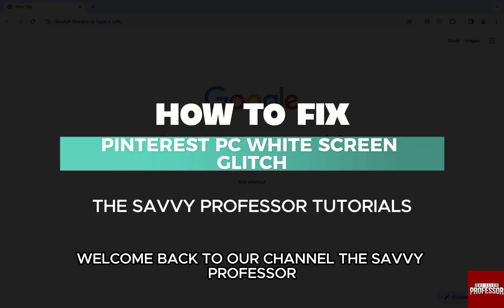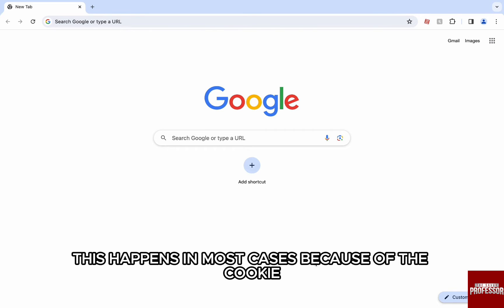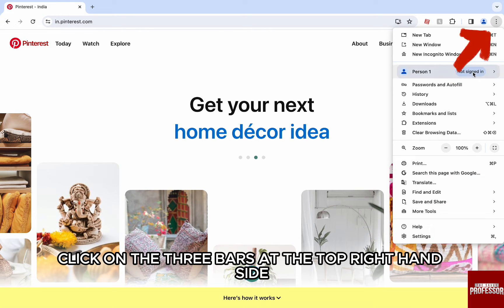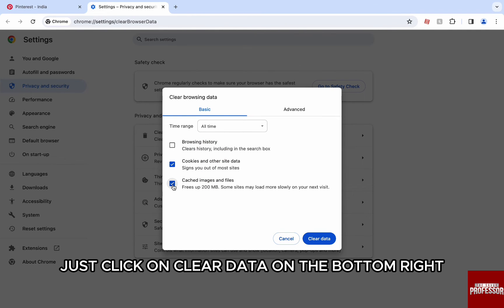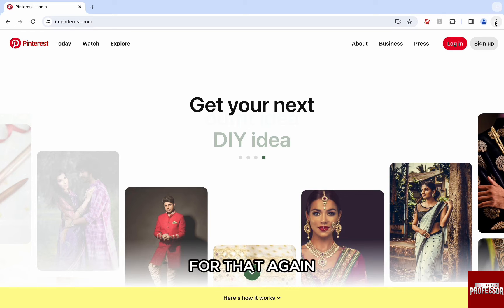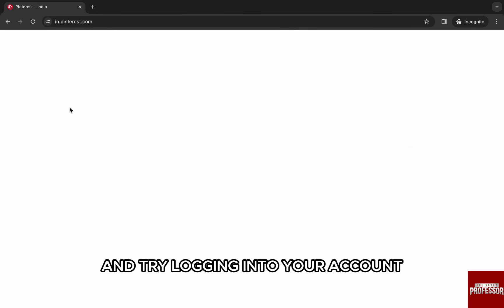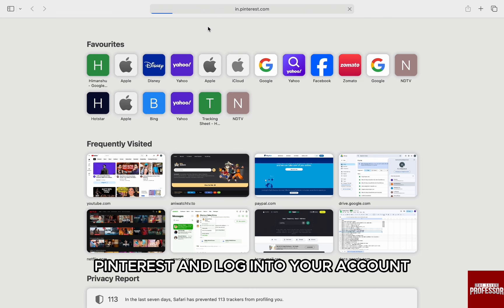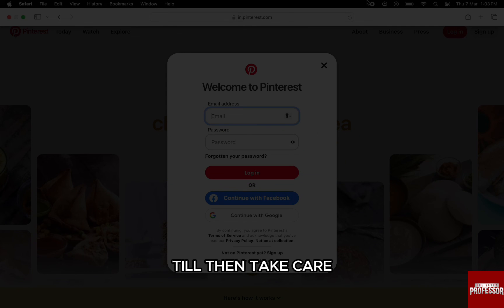How To Fix Pinterest PC White Screen Glitch (How To Fix/Solve Pinterest White Screen)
How To Fix Pinterest PC White Screen Glitch (How To Fix/Solve Pinterest White Screen). In this video tutorial I will show how to fix Pinterest PC White Screen Glitch.